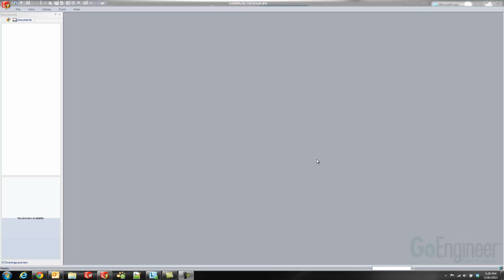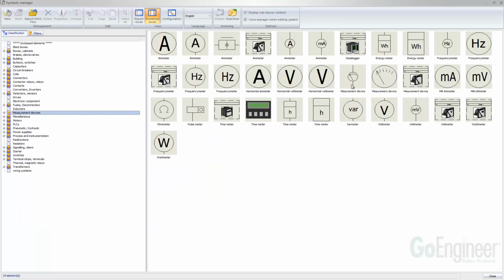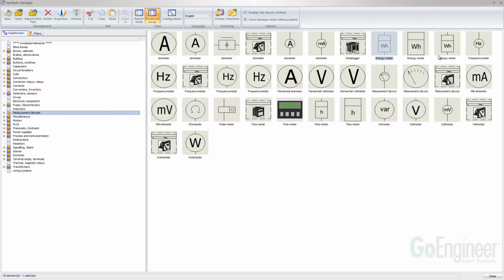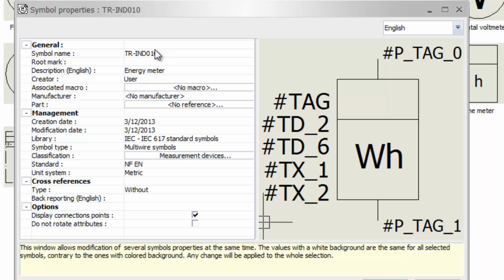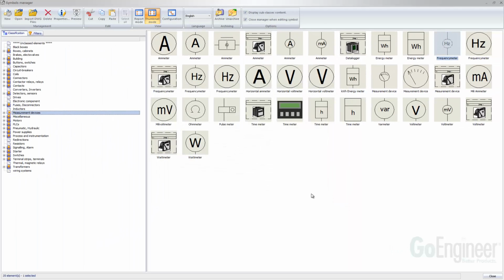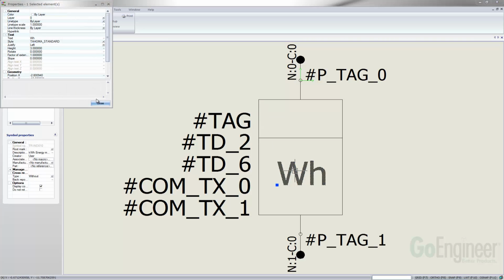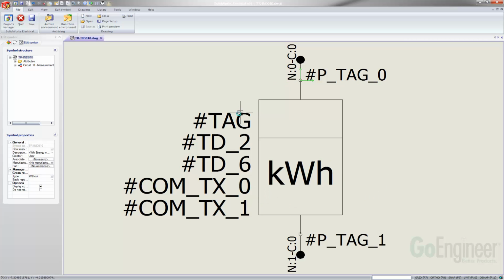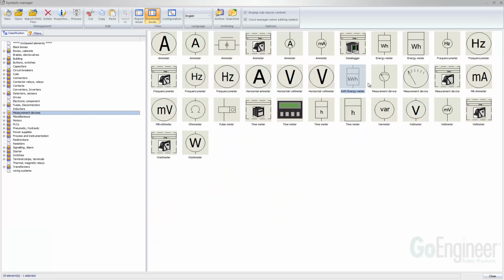SOLIDWORKS Electrical – Create New Symbols by Modifying Existing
Learn how to create new symbols by modifying ones that already exist in the SOLIDWORKS Electrical, Symbols Manager.